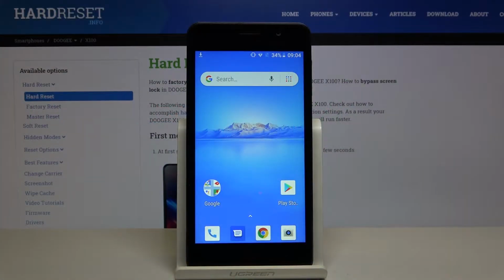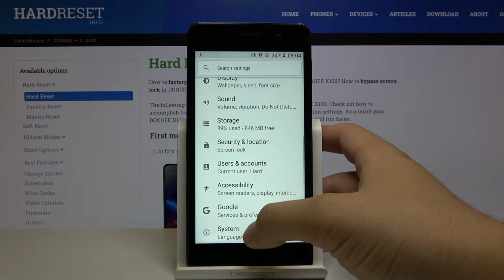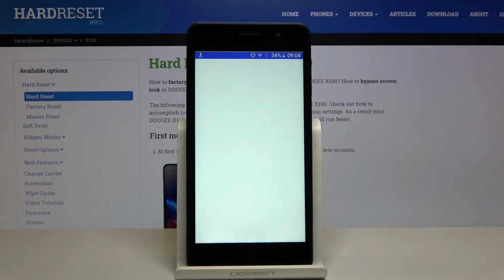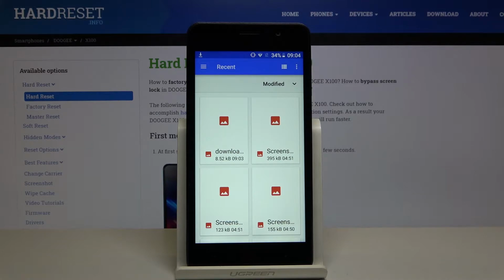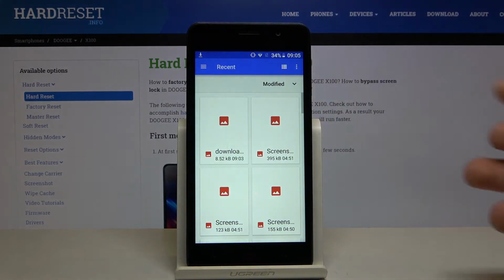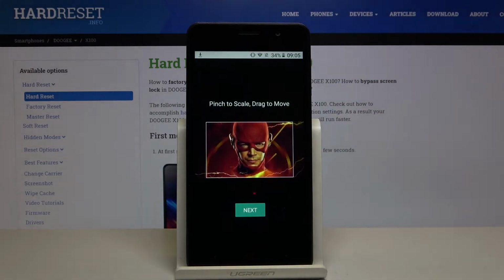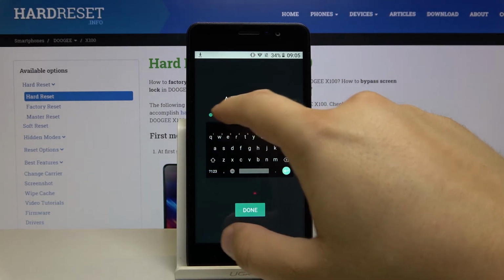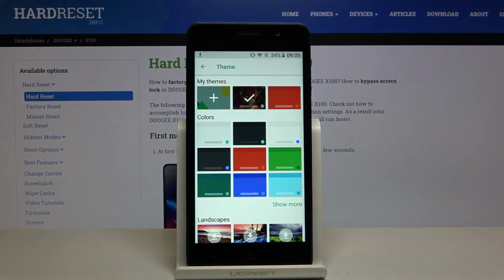How to Customize Keyboard Theme in Doogee X100 – Set Up Picture as Keyboard Background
Did you know that you can pick your favorite photo and set it up as your Keyboard Background? It's super easy to do, and our expert will guide you through the process of locating theme settings and adjusting your photo perfectly. So, stay with us and enjoy customize awesome keyword on Doogee X100!

How to customize Keyboard Theme in DOOGEE X100? How to refresh Keyboard Theme in DOOGEE X100 mobile? How to personalize Keyboard Theme in DOOGEE X100 smartphones? How to change Theme of Keyboard in DOOGEE X100?